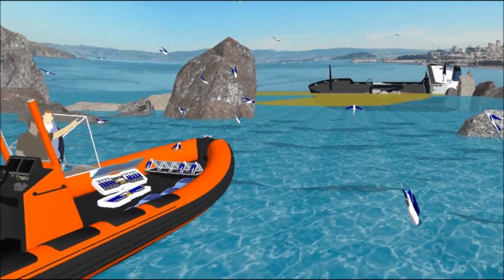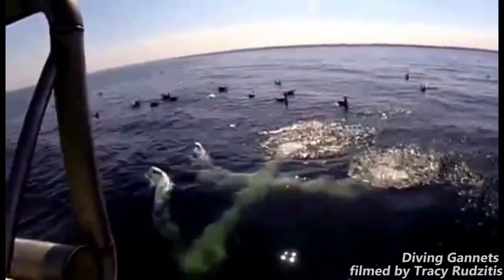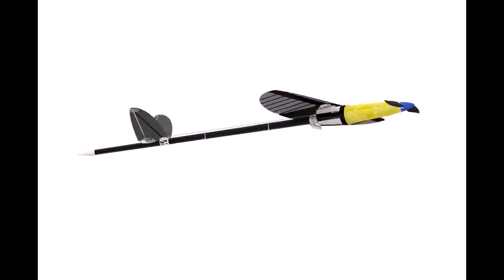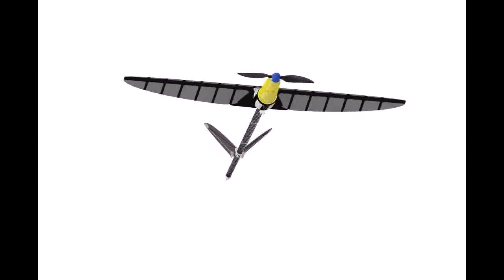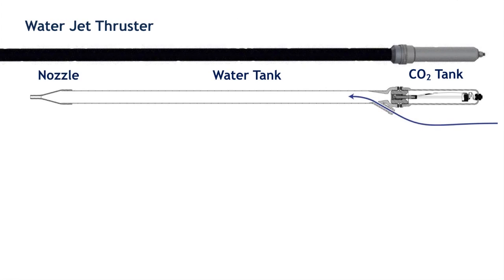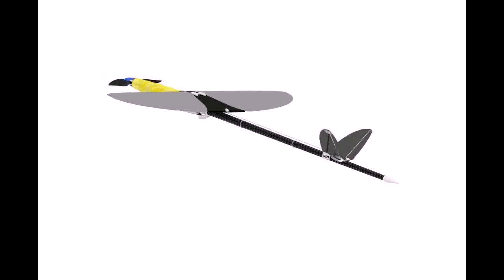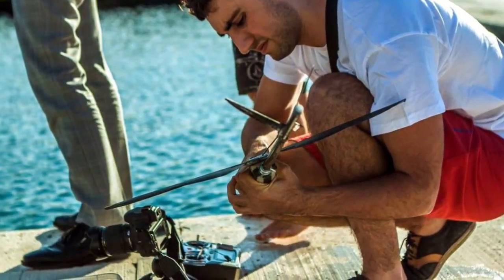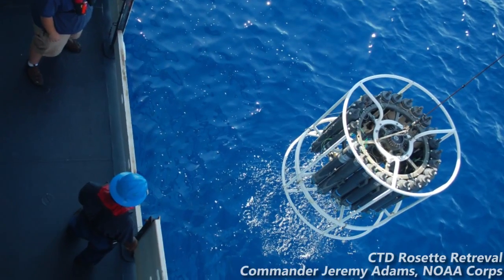Aquatic Micro Air Vehicles for Water Health Monitoring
Robert Siddall, Alejandro Ortega, Raphael Zufferey, Talib Al-Hinai and Mirko Kovac
Aerial Robotics Laboratory, Department of Aeronautics, Imperial College London

Winner: Best Robot Video
AAAI Video Competition 2017